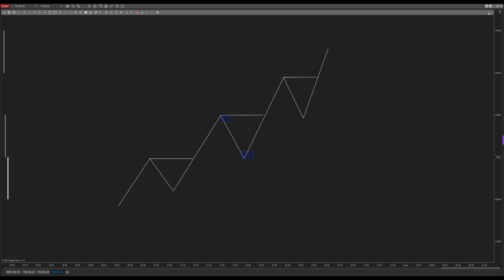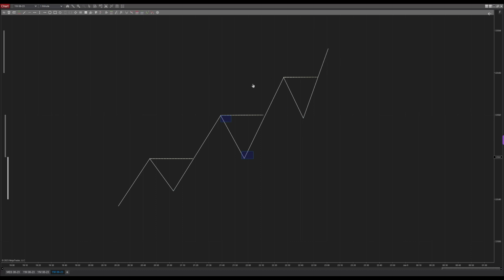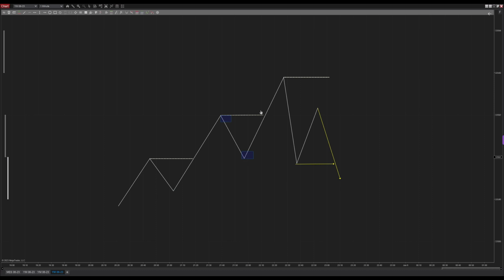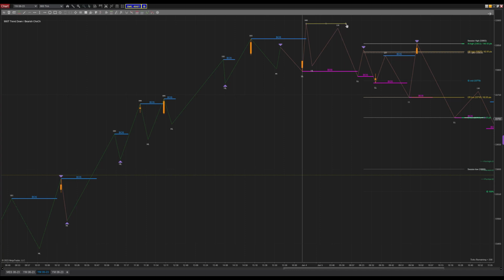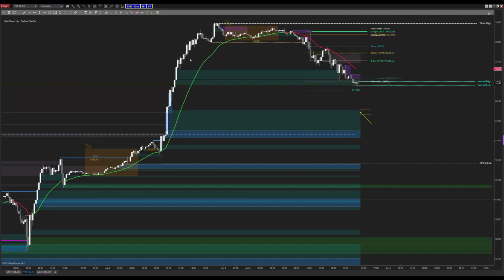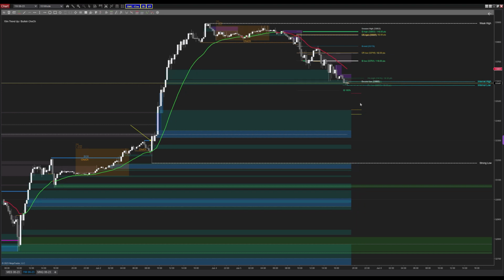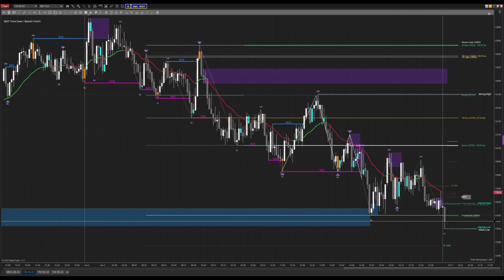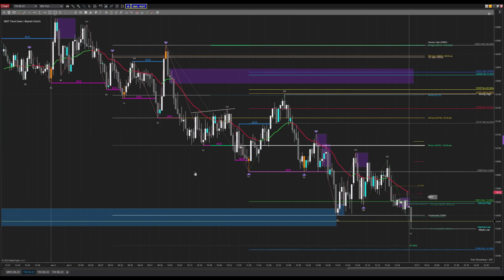Indicator of the Month Series. June Spotlight on the Market Structure Indicator. Part 1